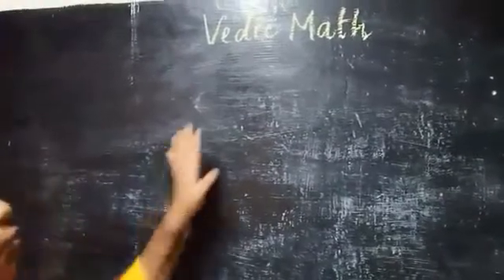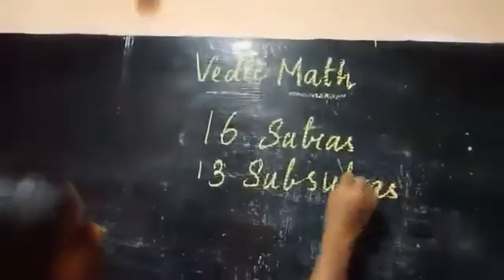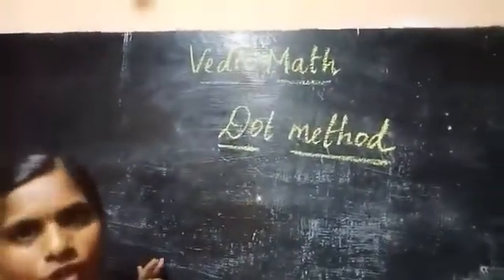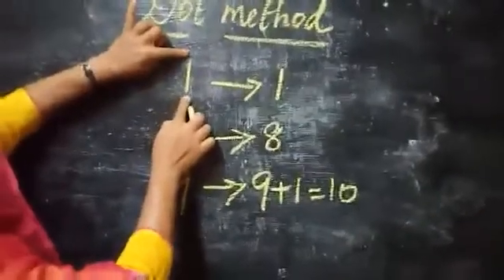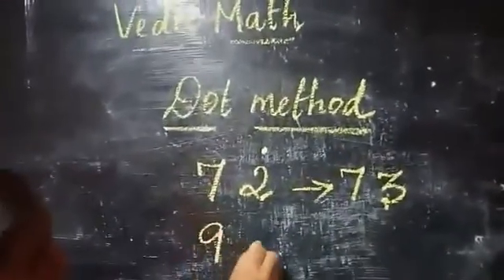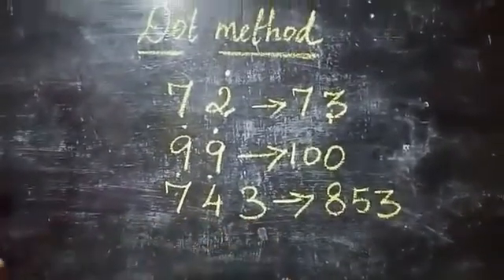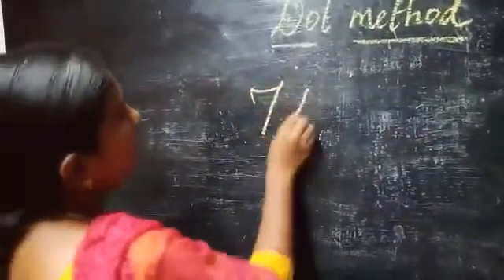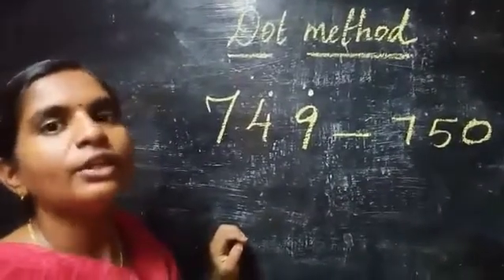SAPS# FOUNDATION MATH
Video from Sri Ambal Public School